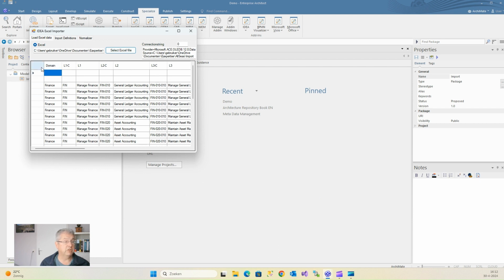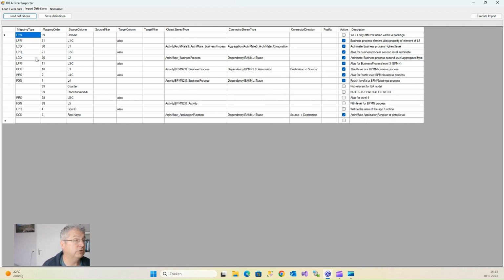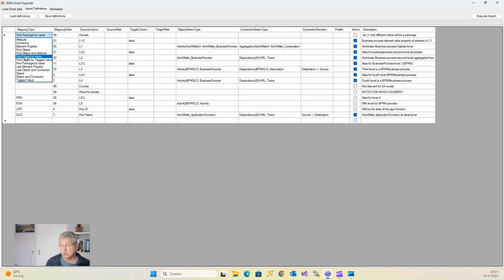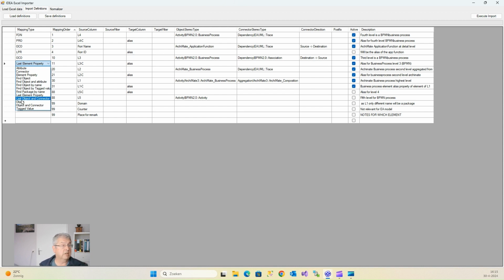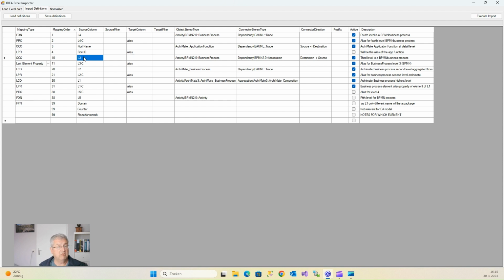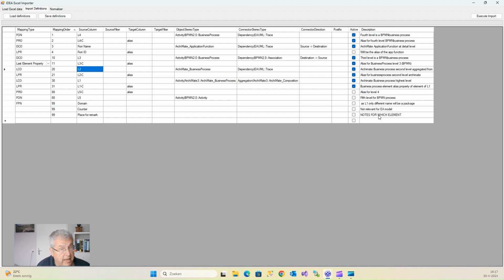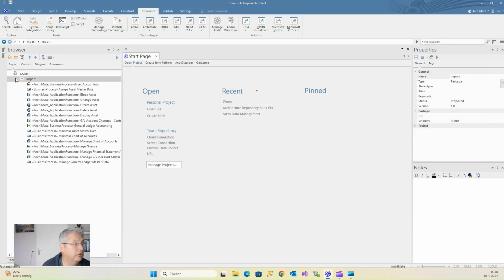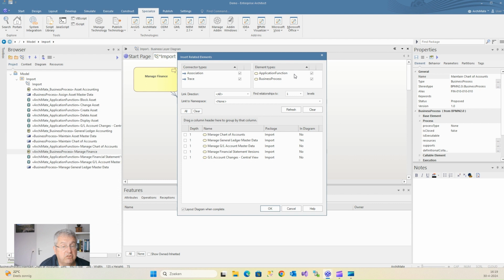IDEA Importer new functionalities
Description of some new features in the IDEA AddOn Importer from Excel functions